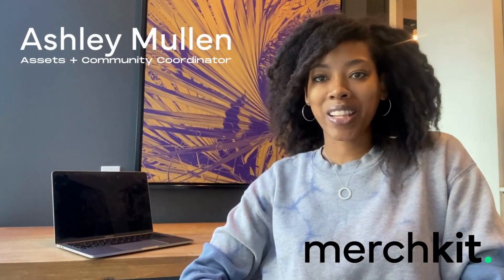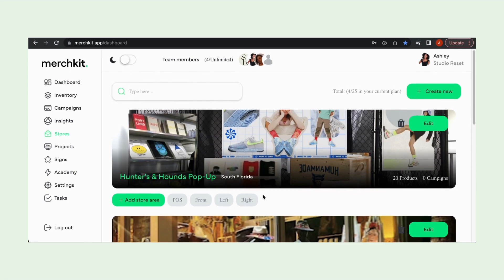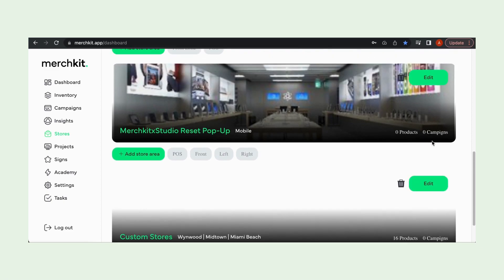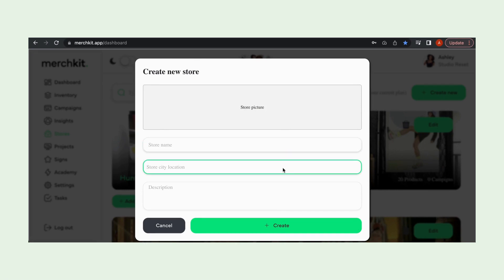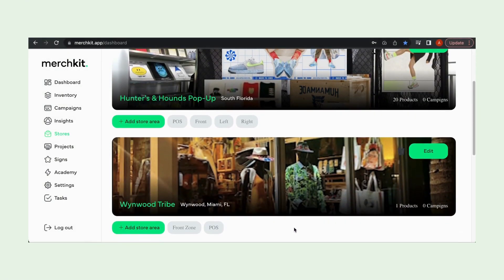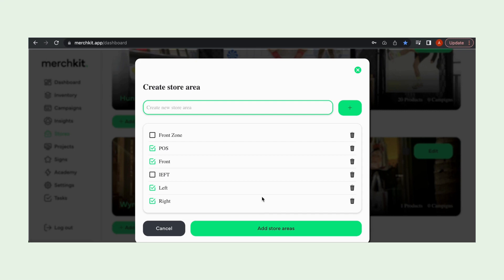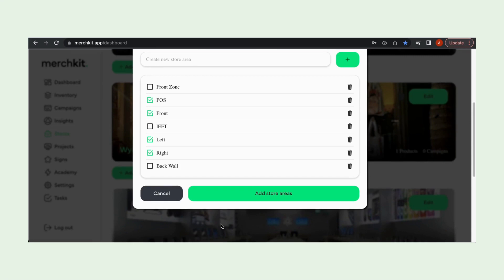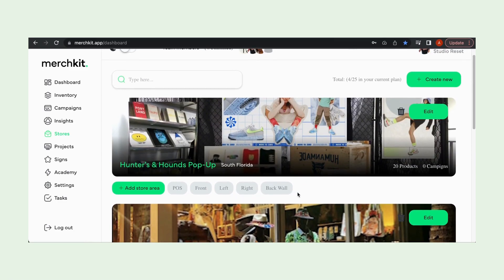Merchkit Academy: How to Create Stores and Zones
Welcome to Merchkit Academy, in this session you will learn all about how to create stores and zones in the Merchkit App. Once your store has been created, you have to option to organize specific areas within the store. This makes your projects easier to manage and allows for brand alignment throughout the customer shopping experience.

ABOUT MERCHKIT Transform the way you approach visual merchandising with Merchkit. Our intuitive drag-and-drop software comes equipped with a comprehensive elements library, signage management, task management, and inventory management features. Bring your visual merchandising vision to life with ease using Merchkit, the premier drag-and-drop design tool. Our platform empowers you to create stunning store displays and window displays with just a few clicks. Our extensive elements library and intuitive design interface make it simple for anyone to create eye-catching displays, regardless of design experience. Say goodbye to clunky and time-consuming design processes and hello to increased productivity and creativity. Sign up for Merchkit today and elevate your visual merchandising game.